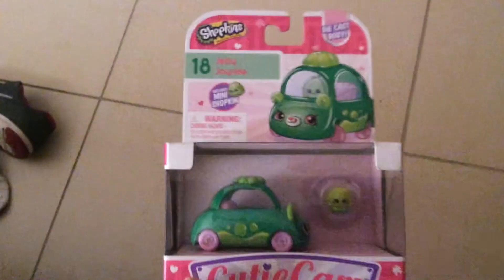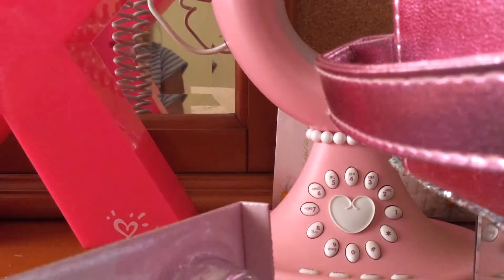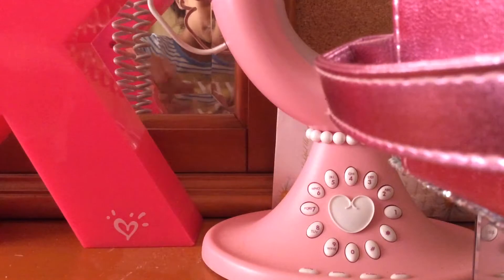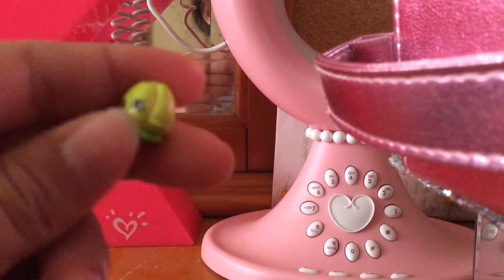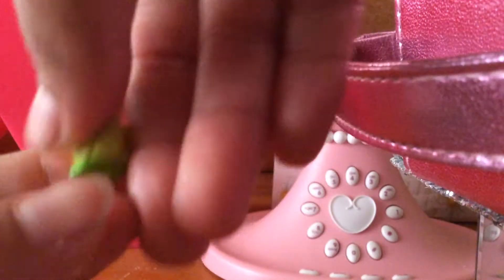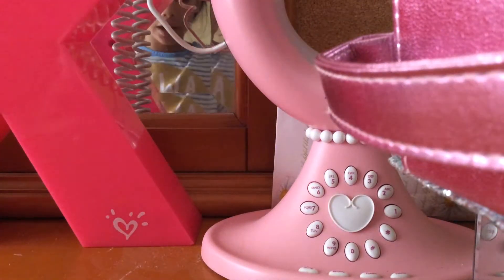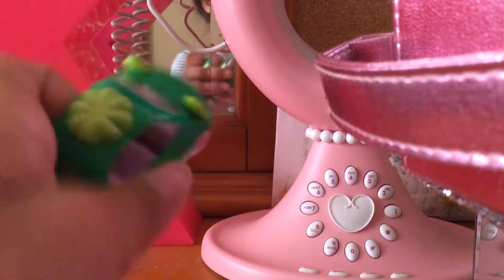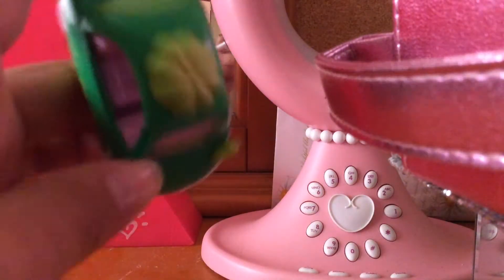unboxing jelly joyrider